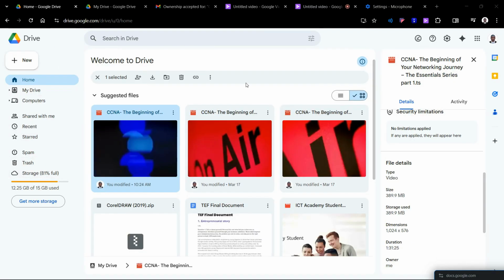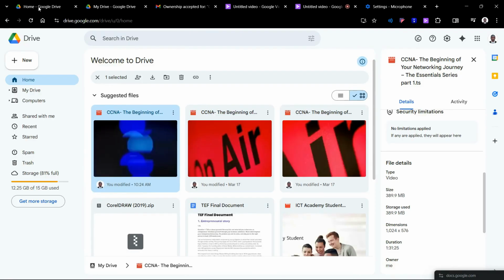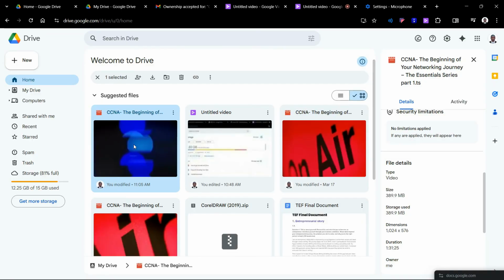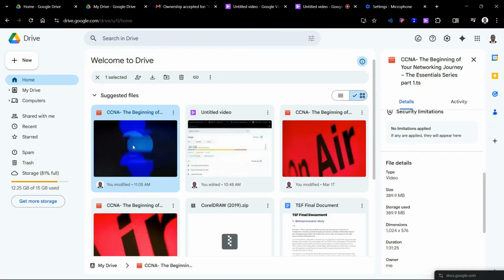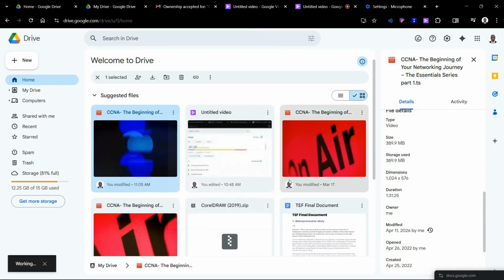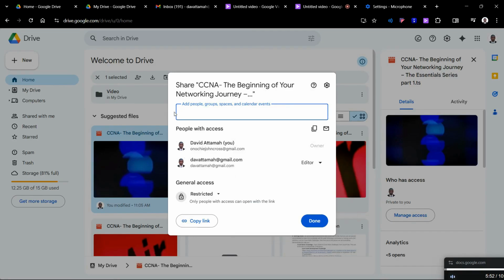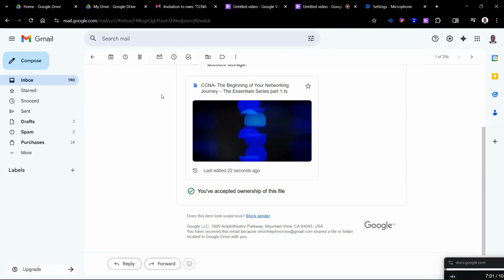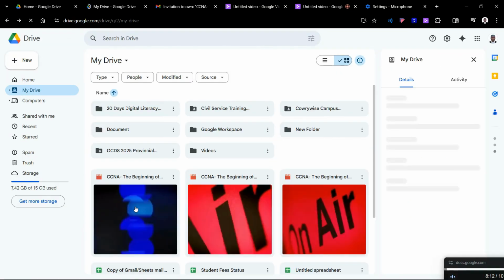How to Transfer Files from One Gmail Account to Another to Free-up Space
This video explains how to free up storage space in your Google account by transferring file ownership to a different personal Gmail account, helping to resolve issues where users can no longer receive emails due to full storage